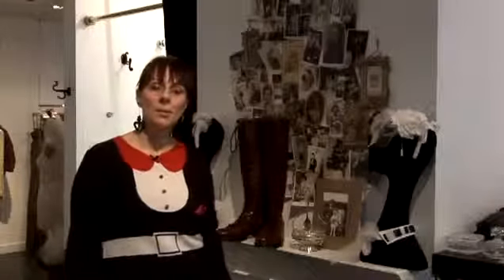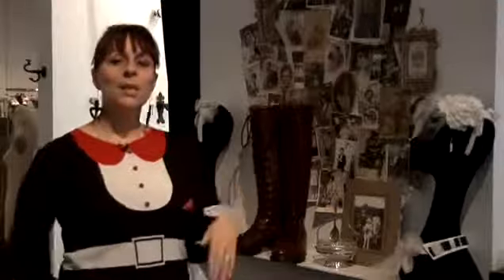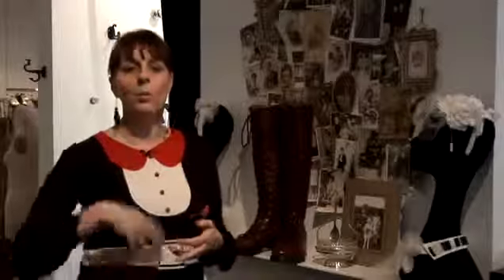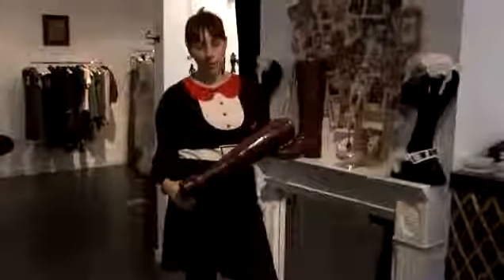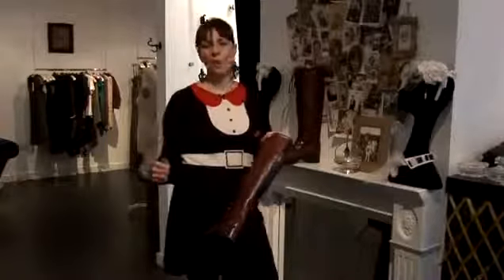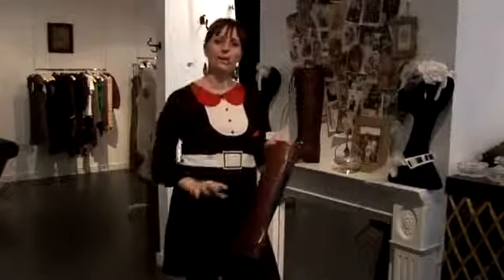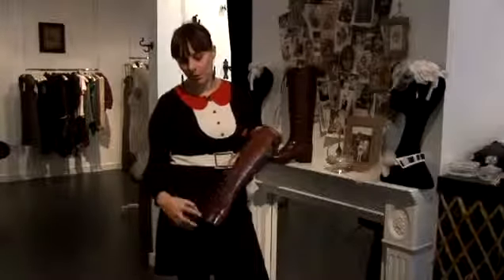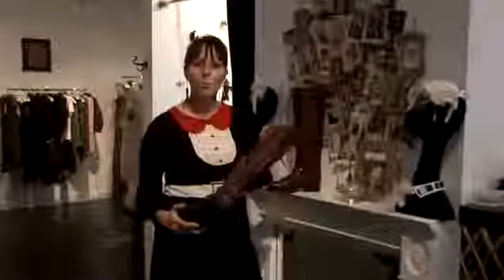How To Choose The Right Knee High Boots For You